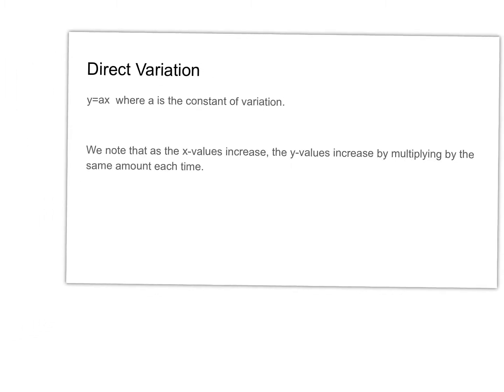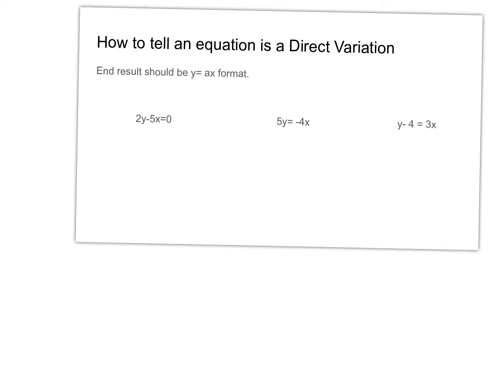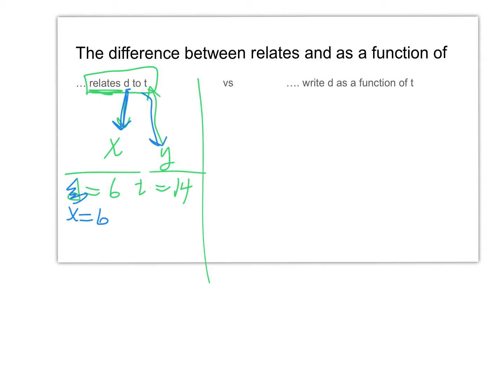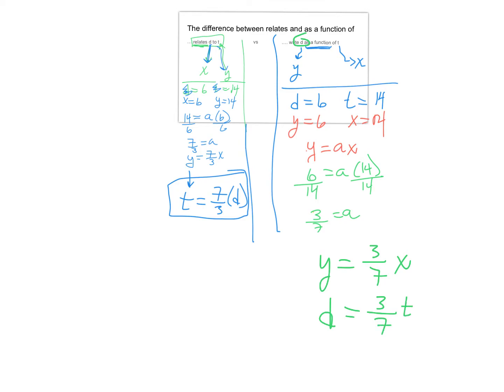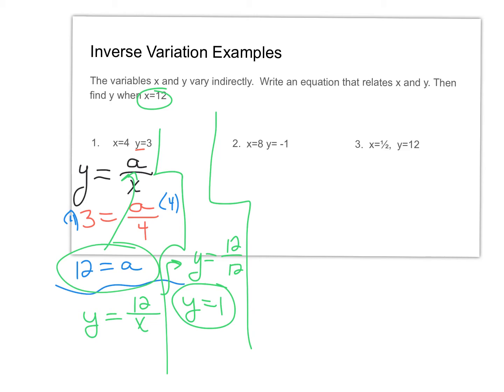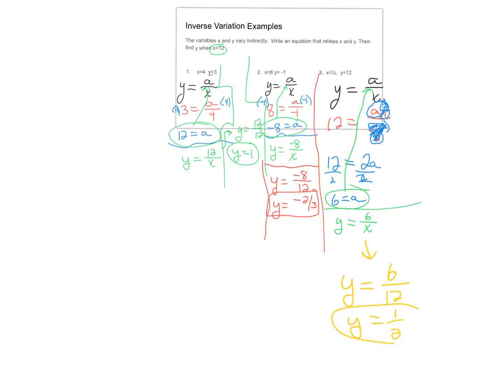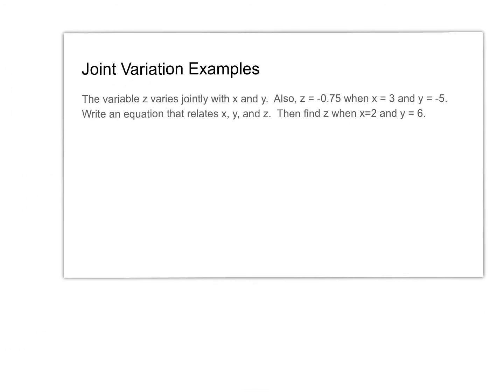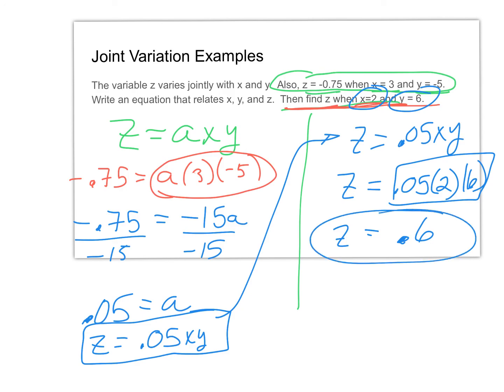Direct and Inverse Variation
This video explains direct, inverse, and joint variation